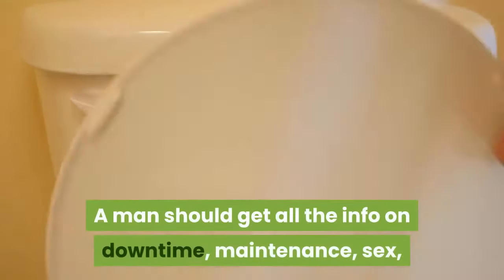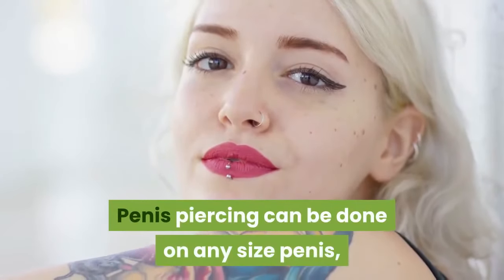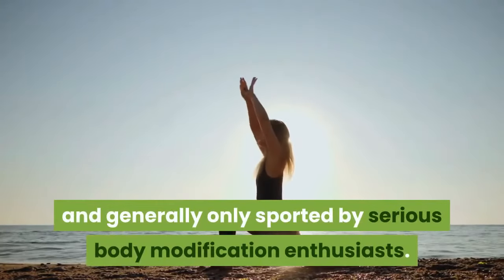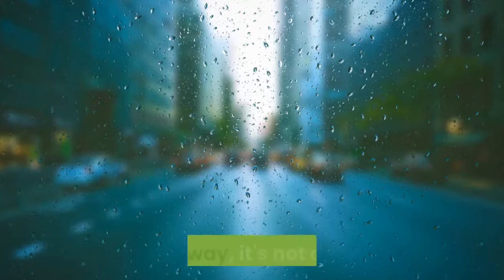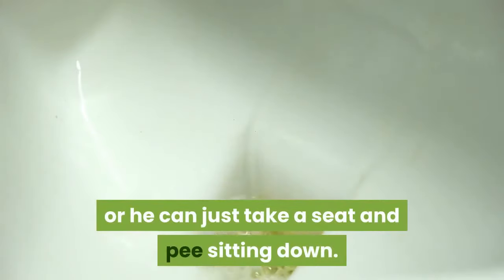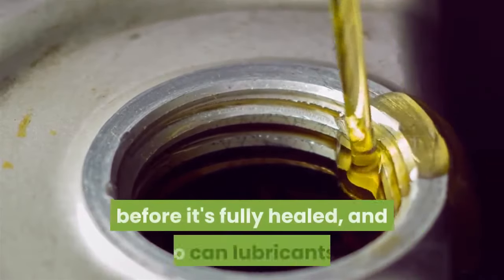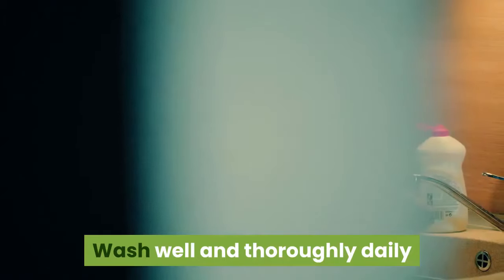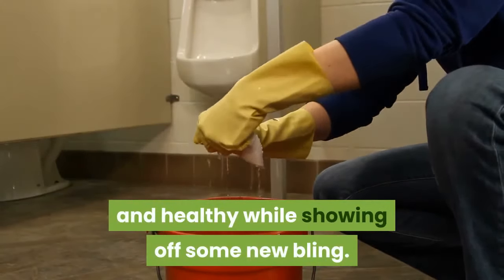Penis Piercing how it can change a mans sex life permanently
Notice    Age-restricted video (based on Community Guidelines)

Comment & share if you like this video.

Penis Piercing: How It Can Change a Man's Sex Life Permanently

Let's face it; the decision to invade the sacred skin of the penis is always one considered with one eye shut, wincing in the possible pain of the experience. However, some of the anecdotal sex benefits to penis piercing have men pulling out their schlongs for a shot. Penis piercing should be carefully contemplated before a man decides to adorn his favorite appendage. A man should get all the info on downtime, maintenance, sex, and even peeing, to make a good decision. Here's a quick primer on everything a man needs to know about penis piercing before letting the needle take the plunge!
Penis Piercings, In a Nut (ha!) Shell
Not too surprisingly, male genital piercings are not all that common. It's actually more common for women to have them. Two types of piercings are most popular: the frenulum, also known as the Jacob's Ladder and, of course, the widely known Prince Albert. Penis piercing can be done on any size penis, and it doesn't matter whether it is circumcised or uncircumcised. A good piercer will recommend jewelry that works with the size and girth of the member.
The Jacob's Ladder is a kind of penis piercing for which the piercing is done just through the skin. The Prince Albert is a piercing done down through the urethra and out of the bottom wall. Both have a speedy healing process. There are other more advanced piercings, like the apadravya and ampallang, which go through the head of the penis in different directions. Still, they are much rarer and generally only sported by serious body modification enthusiasts.
Penis Piercing How-to: The Prince Albert
The Jacob's Ladder seems pretty self-explanatory, but the Prince Albert, that one looks a little more complicated (because it is). It also hurts more. Here's the process-brace yourself. Usually, a piercer uses a hollow metal or glass tube and pushes it down into the penis and goes into the tube to pierce. Others omit the tube and open the urethra by hand and push the needle down. Either way, it's not comfy.
The Healing Process
It takes about 6 to 8 weeks for the penis to heal after being pierced. A little blood is normal at first. Men should also expect to use saline solution soaks to aid in the healing process. Urination is also helpful, as it's sterile and helps flush the area. When peeing for the first 1 to 2 weeks, be careful! Sometimes urine can come out the bottom hole of a Prince Albert piercing. A man may need to plug the hole with his finger while pushing up, or he can just take a seat and pee sitting down.
Sex and the New Penis Piercing
There isn't a ban on sex until it's completely healed, but there is a higher chance of sexually transmitted infections since the piercing is an open wound those first 6 to 8 weeks. Everything sexual is new again, from putting on a condom to entry to exit and all the stuff in between. Start by taking things slow and gentle to get used to the piercing and how it impacts your sex life. Also, be mindful that a partner's bodily fluids can irritate the site of the piercing before it's fully healed, and so can lubricants.
There is evidence that penis piercing can increase sexual sensation and pleasure. Sometimes it's just for you, sometimes it's just for your partner, and hopefully most times, it's for both of you. It just depends. Remember that everything sexual is new again, so approach every first with caution and patience and see what feels good and what feels fantastic.
Post-Penis Piercing Care
After the healing is done and you're proudly sporting jewelry down below, be sure to be especially meticulous about penis health care. Wash well and thoroughly daily and keep the hedges neatly trimmed (you don't want pubes getting caught up in your jewelry). Wear breathable underwear that fits well, but not too tight. Finally, use a penis health oil (health professionals recommend Man 1 Man Oil , which has been clinically proven safe and mild for skin) containing essential vitamins like vitamin A, which keeps the area bacteria-free, and vitamin C, which promotes collagen production for firm, elastic skin. It's a sure way to keep everything clean, inviting, and healthy while showing off some new bling.